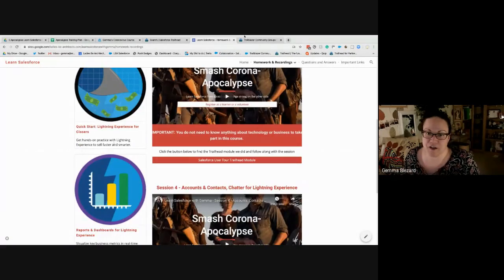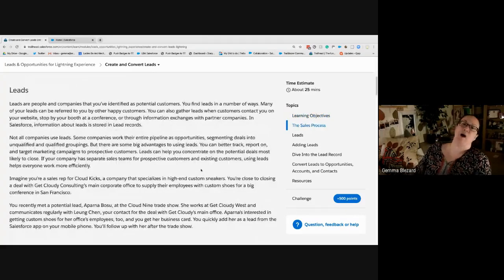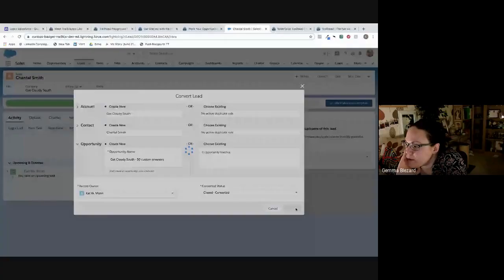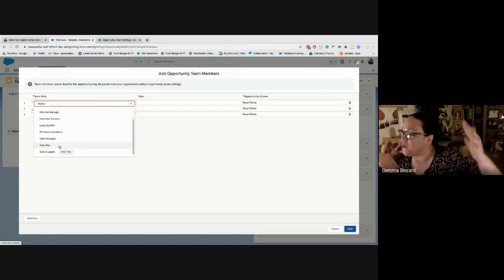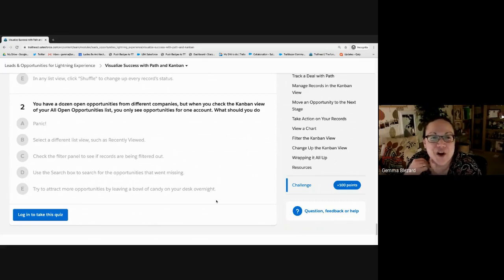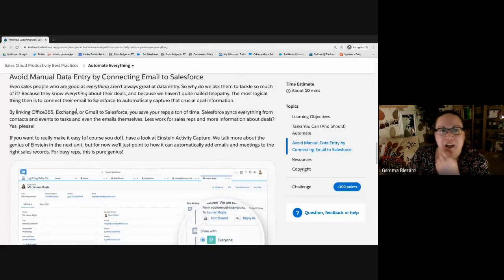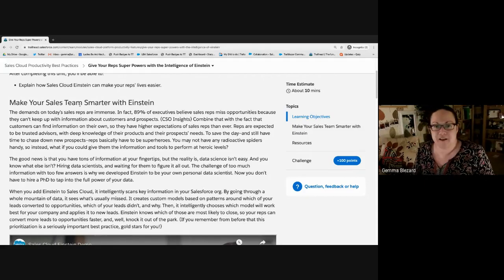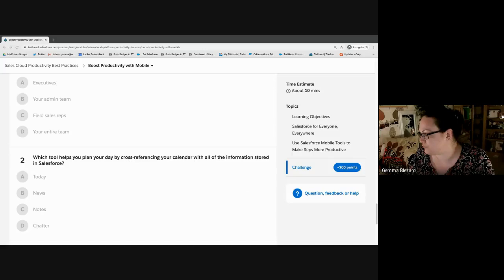Learn Salesforce with Gemma - Session 5 - Leads, Opportunities & Productivity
In this session, we complete the Leads & Opportunities for Lightning Experience and Sales Cloud Productivity Best Practices Trailhead modules